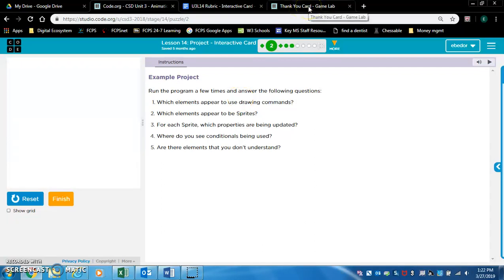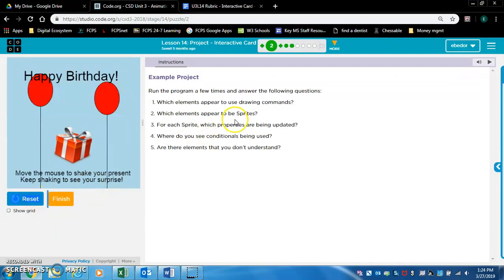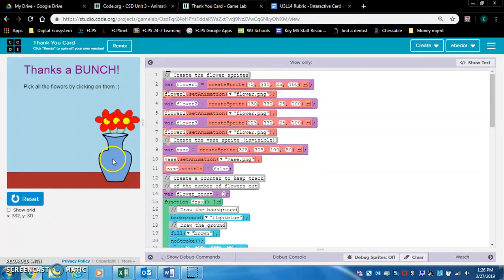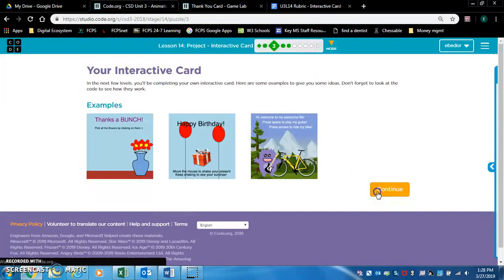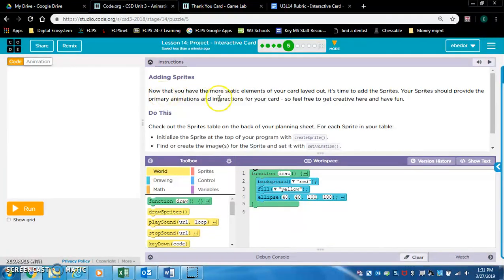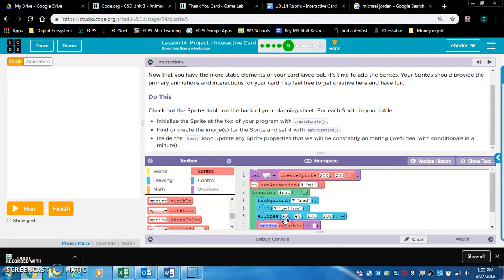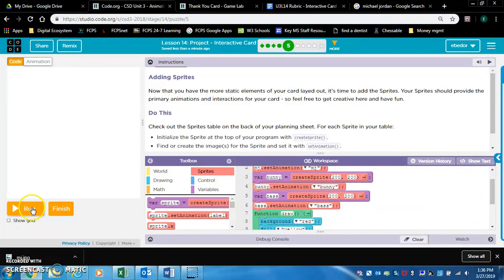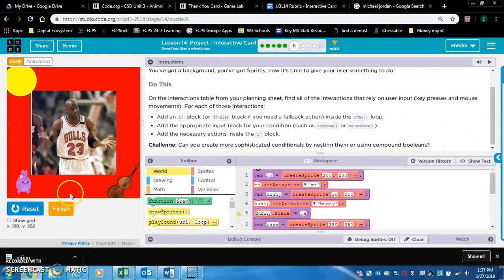Code.org | Computer Science Discoveries | Unit 3 Lesson 14 part 1 exercises